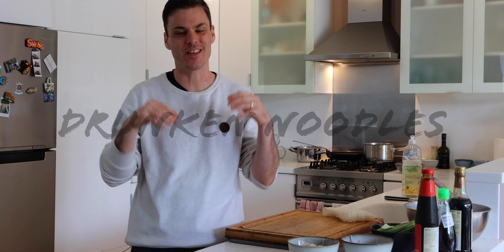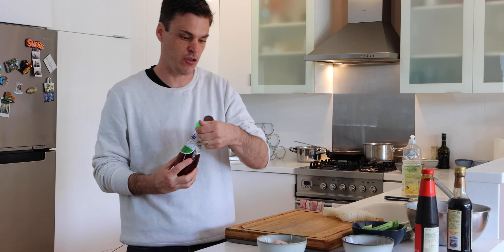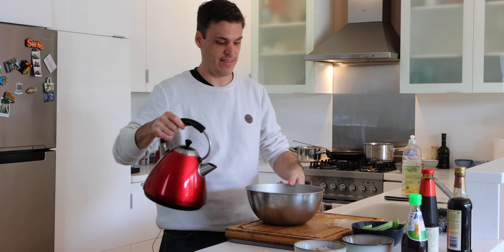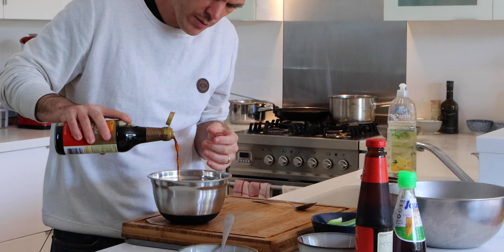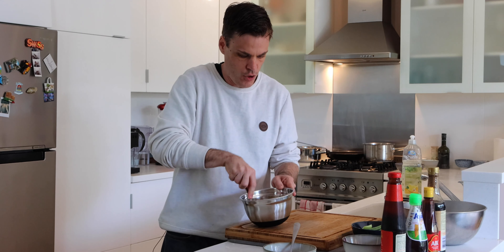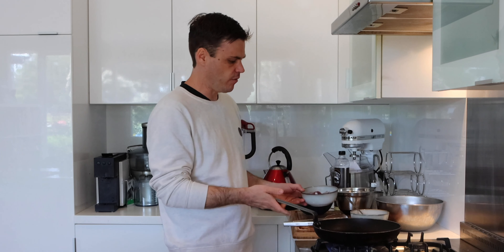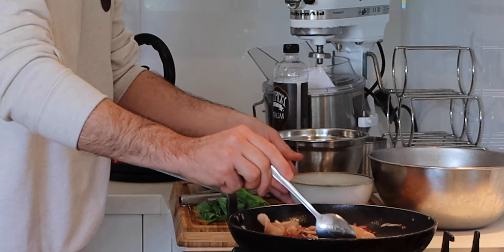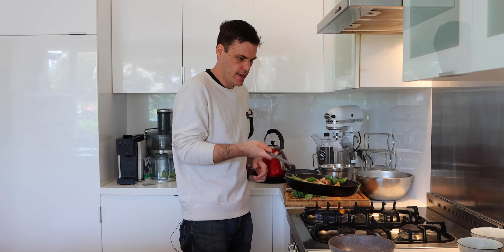Dinner For One | Quick & Easy | Drunken Noodles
Chef Jaime from Melbourne and Mornington Meal Prep Service, ChefDine shows us Drunken Noodles. A quick and easy way to get something packed with flavour on the table in minutes. It's my dinner for one, go to!

With very few ingredients and flexible in what goes in, it's a must-know dish to pull out the bag when you're short on time!

00:00 Welcome
00:15 What goes in Drunken Noodles
02:00 The Sauce
07:00 Dinner For One!! Done!